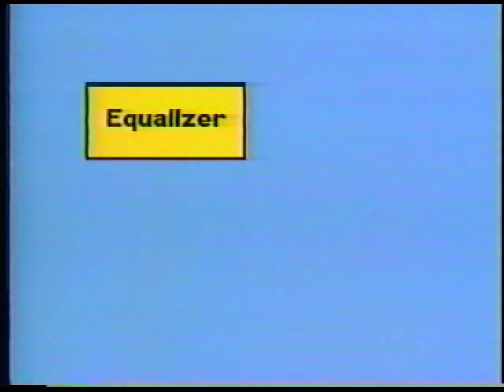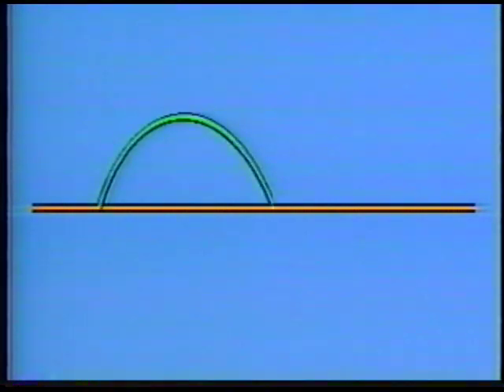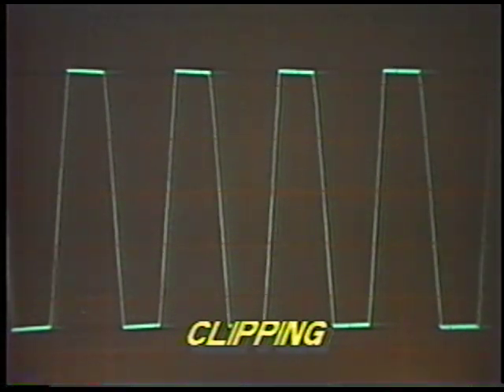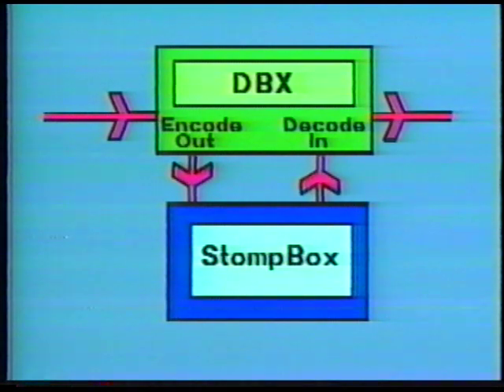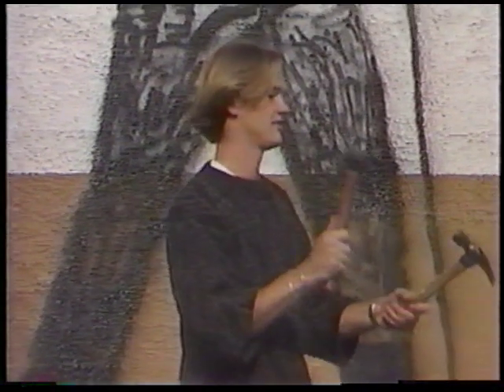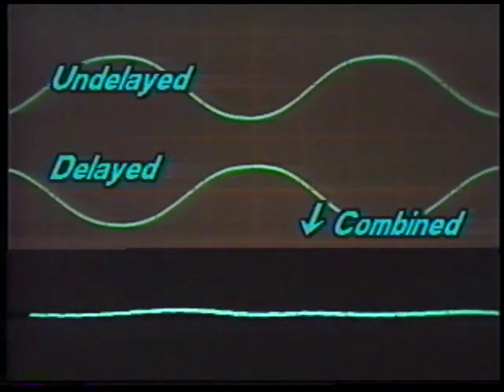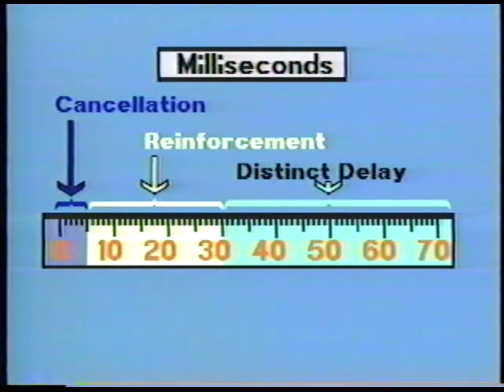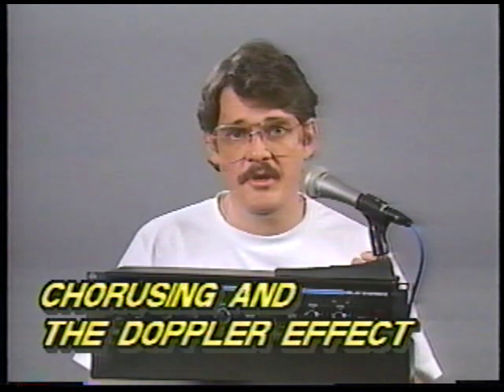Shaping Your Sound With Reverb and Delay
Shaping Your Sound With Reverb and Delay - featuring Tom Lubin
First Light Video Publishing 1988